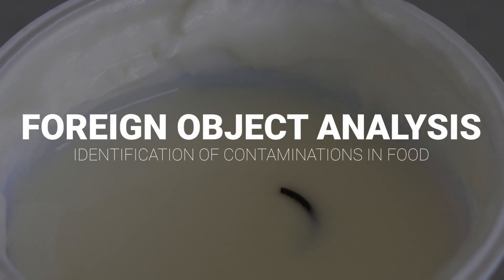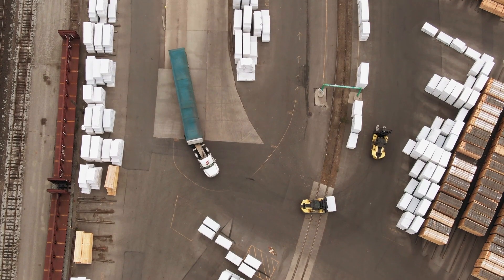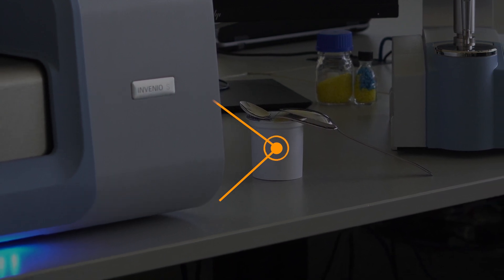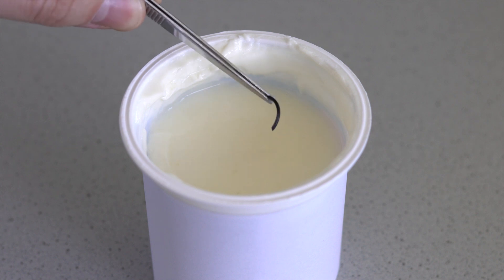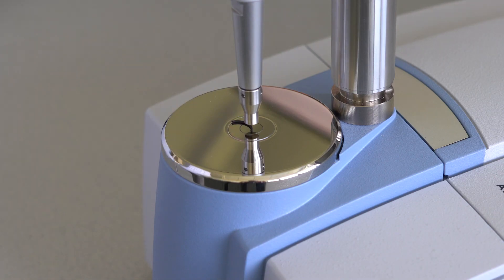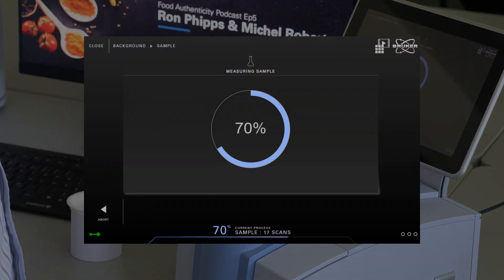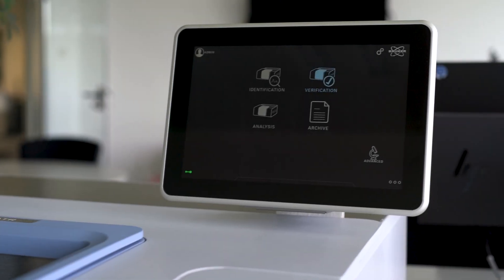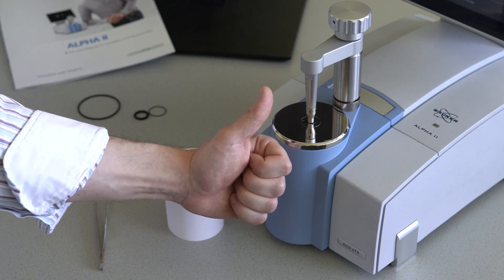Foreign object analysis (FOA) by infrared spectroscopy | Food production | Root cause ALPHA II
If solid contaminations are found in food, finding the root cause it of paramount importance and foreign object analysis (FOA) is done to do just that. In our video, the ALPHA II FT-IR spectrometer is used to analyze plastic debris found in yoghurt.